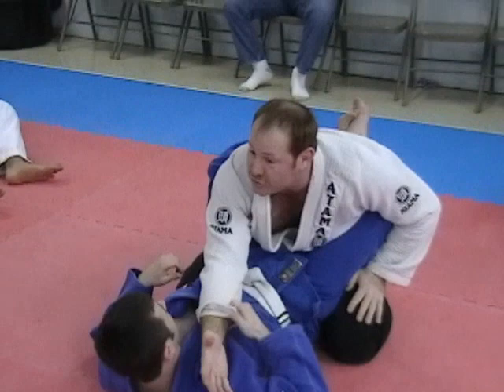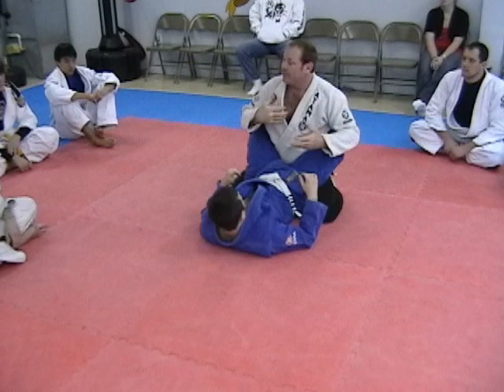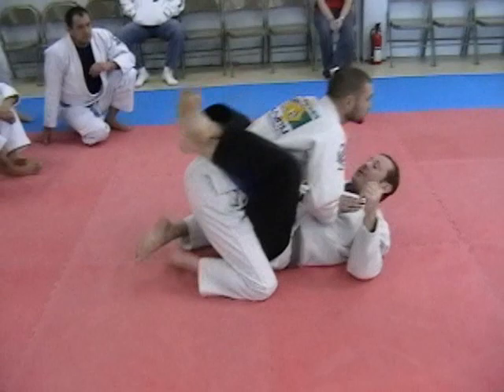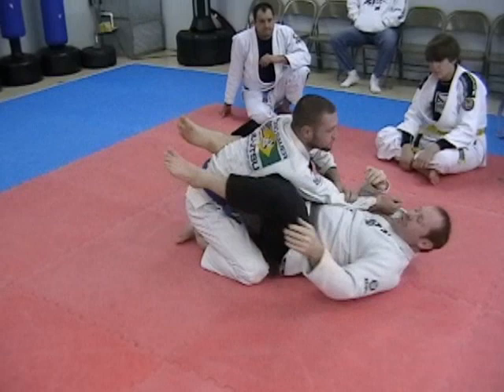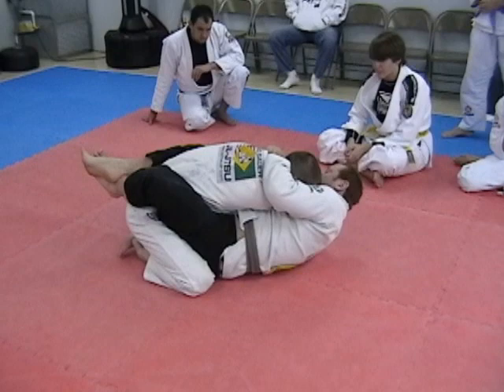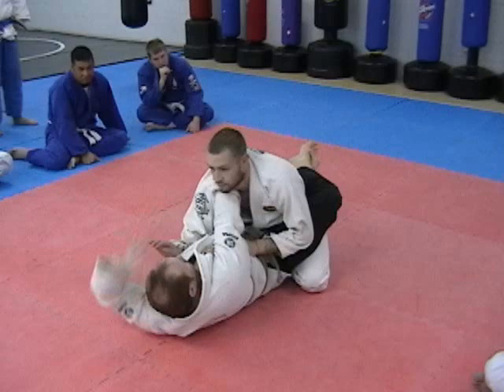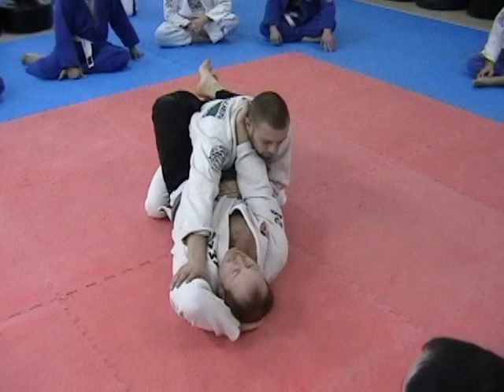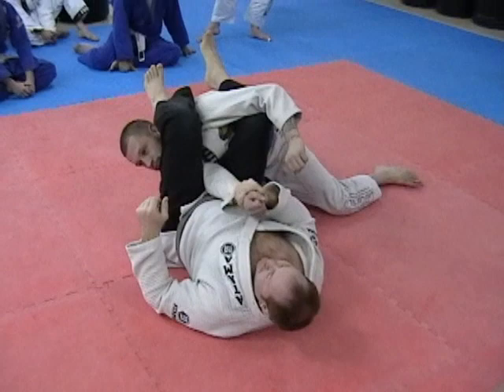Armbar setup from the guard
15 year practitioner and Pedro Sauer Brown Belt, Tony Rinaldi teaches a good way to get an armbar from an opponent who likes to hide their elbows.